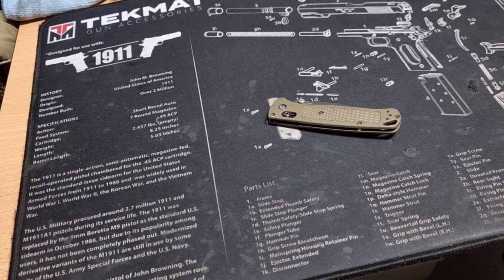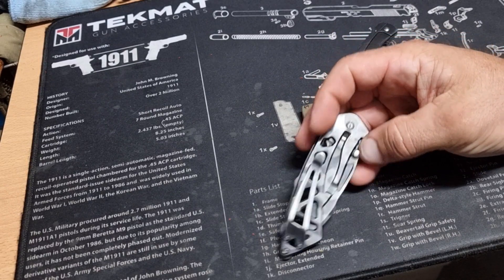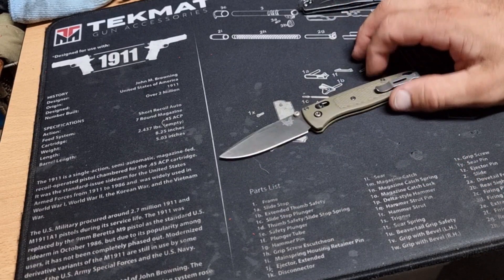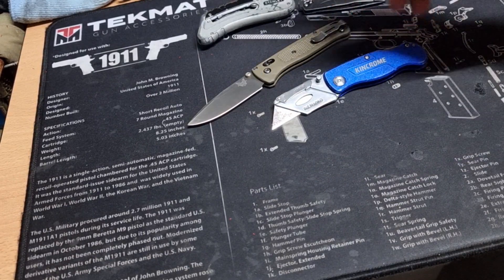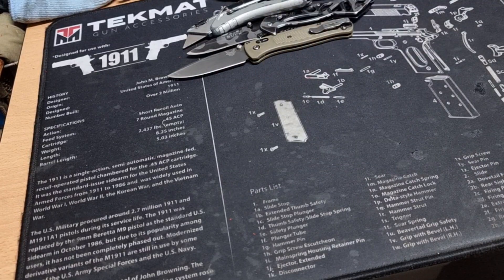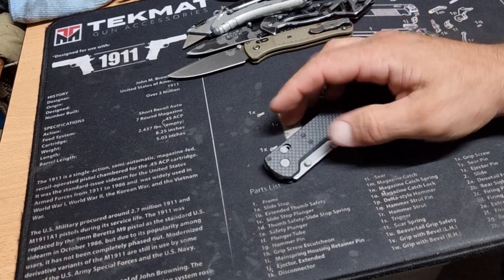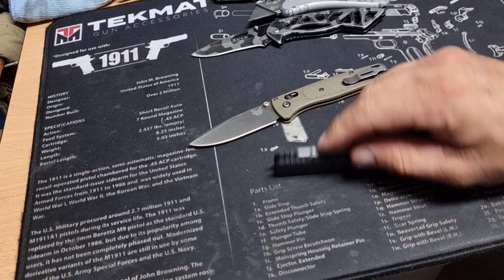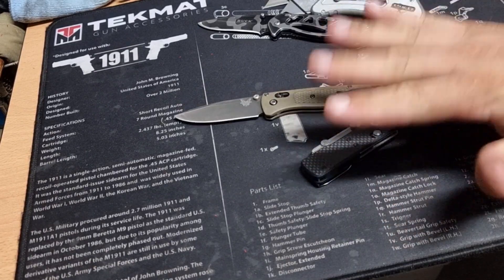New everyday utility knife you didn't know you needed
A quick review of some new work utility knife options

These are Must for the tradesman or any profession regularly needing a small utility  knife